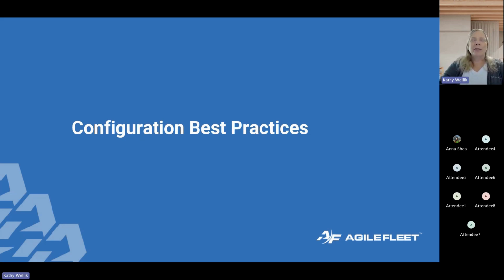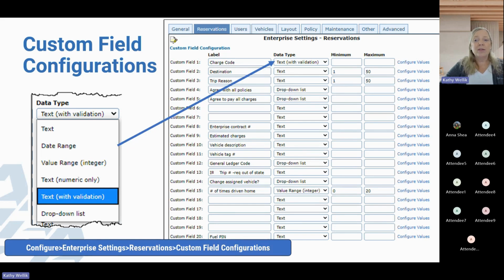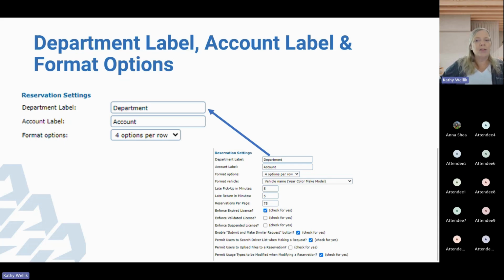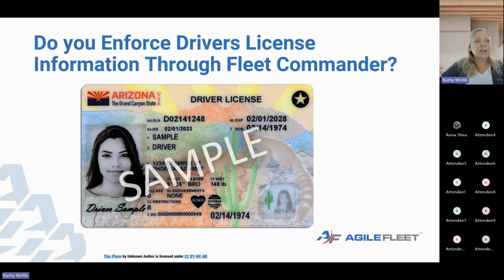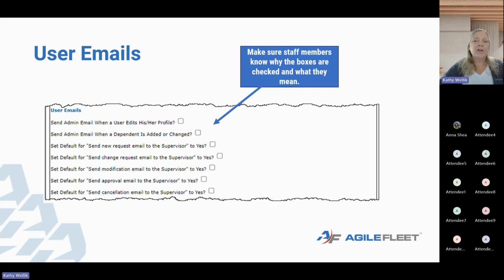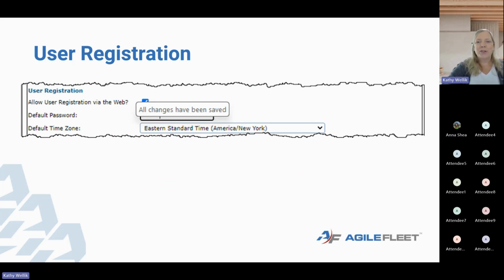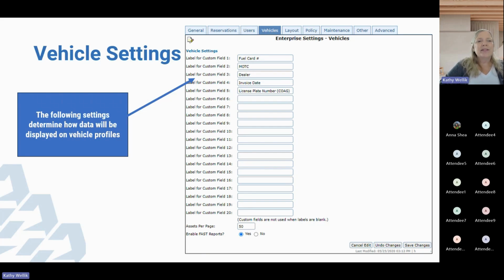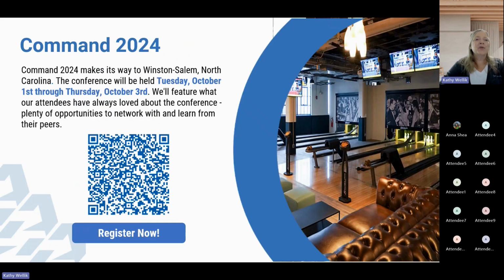Workshop Wednesday - June 19, 2024: Back to Basics: Configuration & Navigation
Join for an essential session on Workshop Wednesday this June, where we’ll dive into the core functionalities of FleetCommander. This hands-on workshop is designed to get you back to the basics, ensuring you master the essential configuration and navigation skills needed to streamline your fleet management. Whether you're a seasoned user or new to FleetCommander, this session will provide you with practical insights and tips to enhance your efficiency and effectiveness. Kathy Wellik will guide you through:

- Configuration Best Practices: Learn how to set up FleetCommander to meet your specific needs and optimize your fleet's operations
- Effortless Navigation: Gain confidence in navigating FleetCommander, making it easier to access vital information and perform everyday tasks

Don’t miss this opportunity to refresh your knowledge and boost your fleet management skills. Register now and take the first step towards maximizing the power of FleetCommander!